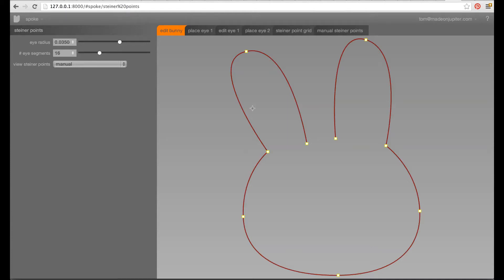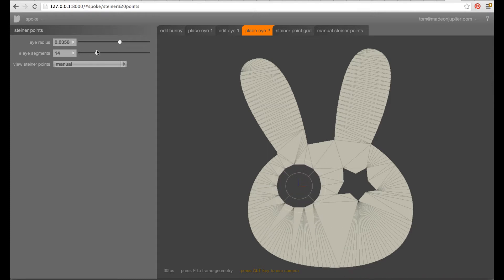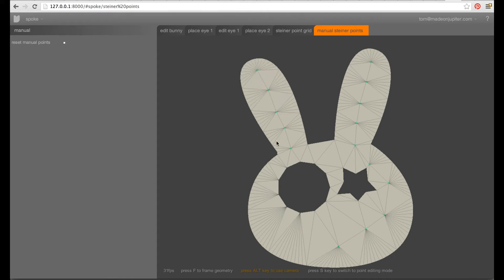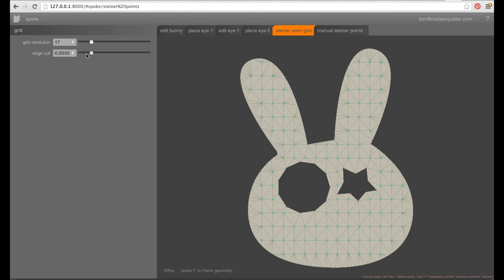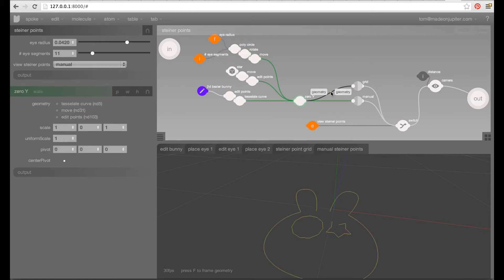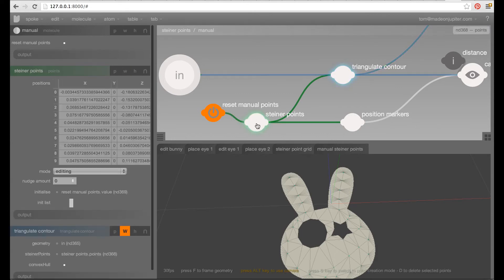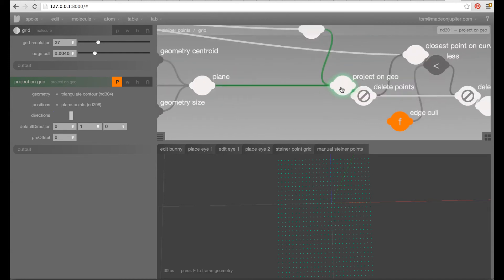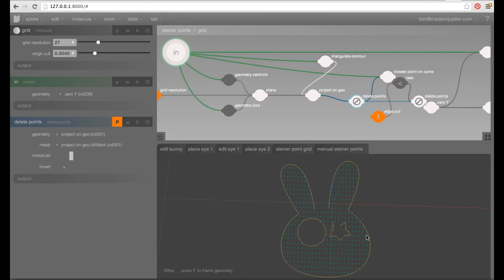triangulation tribulations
a little tech demo about problems and solutions around polygon triangulation in Spoke Creator